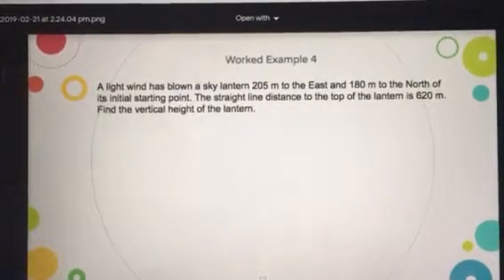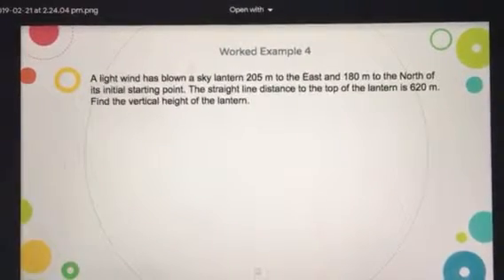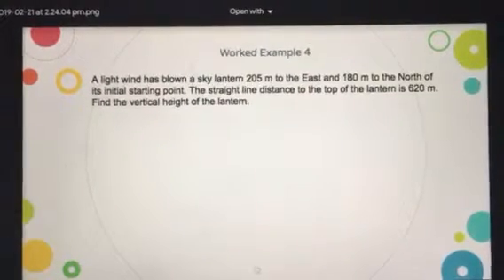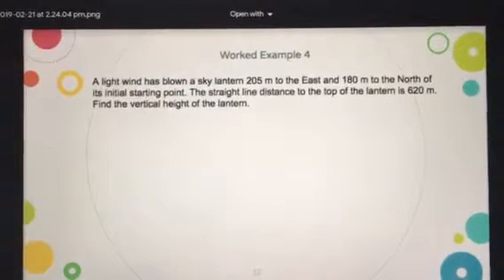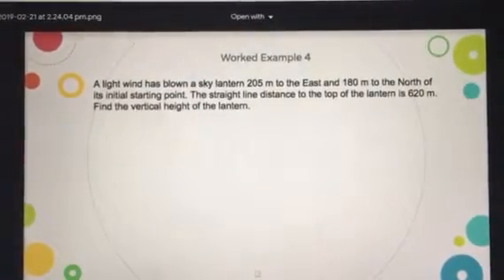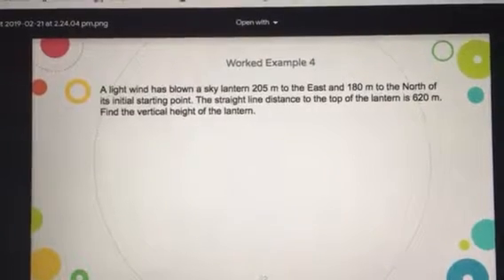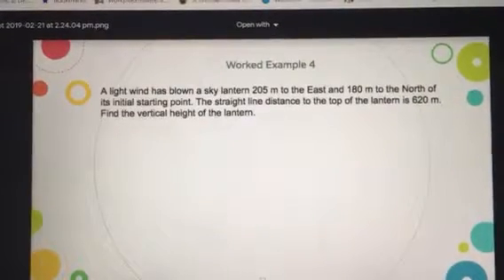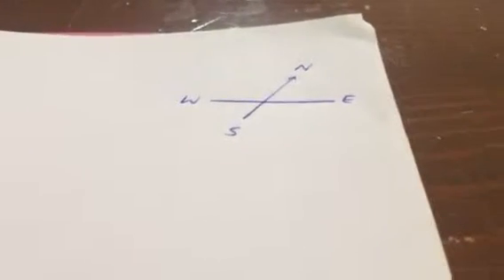3D pythag - worked example 4